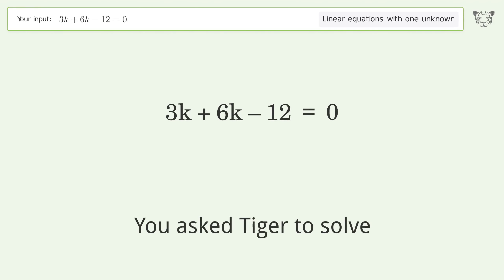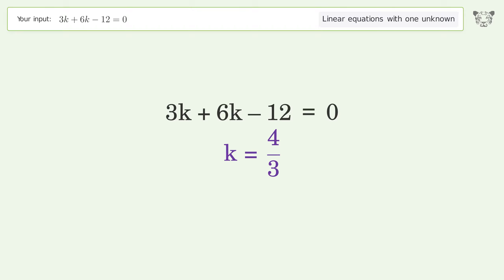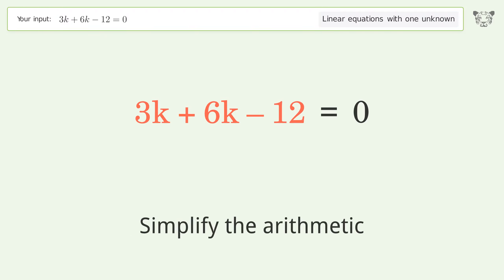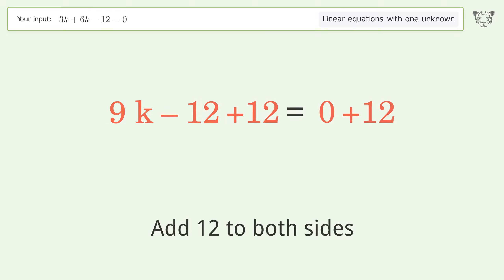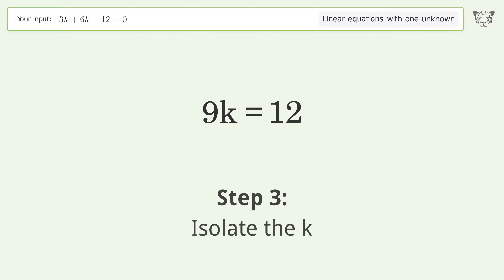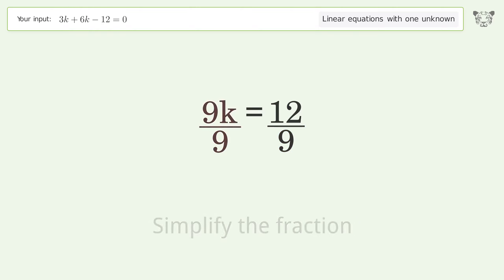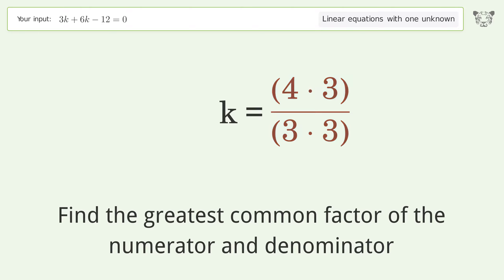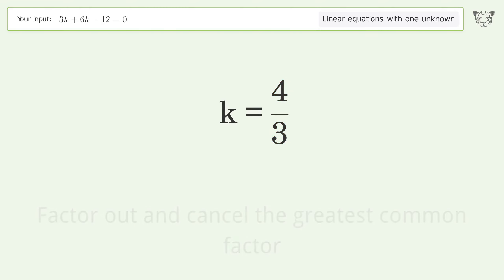Solve 3k+6k-12=0: Linear Equation Video Solution | Tiger Algebra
Struggling with 3k+6k-12=0? Watch our step-by-step video on Tiger Algebra to master this linear equation effortlessly. Also check out for more tips and tricks for dealing with linear equations with one unknown